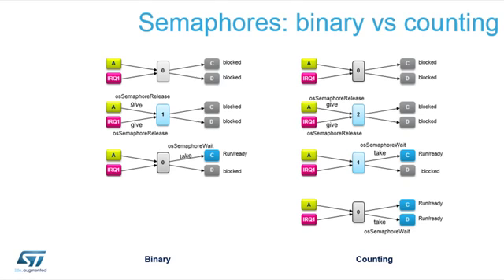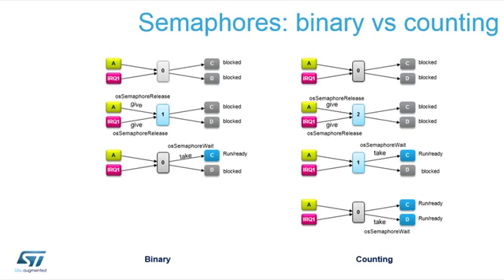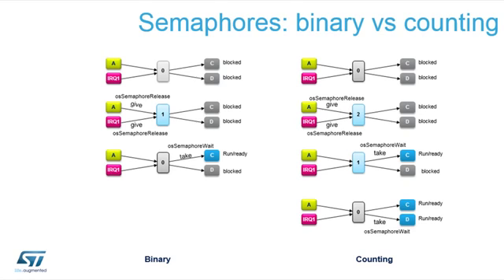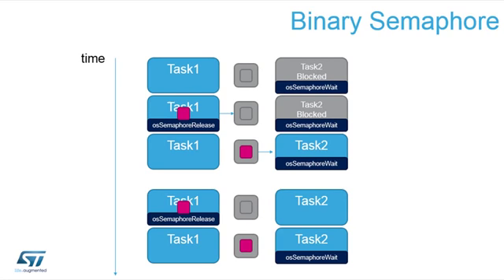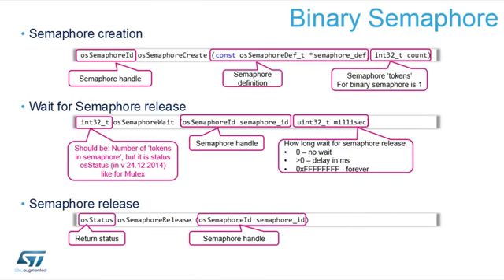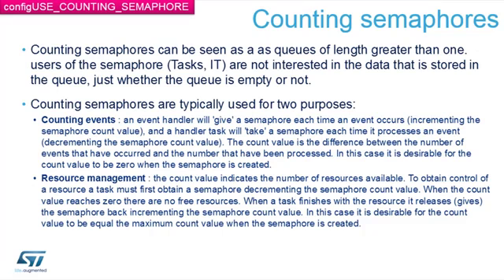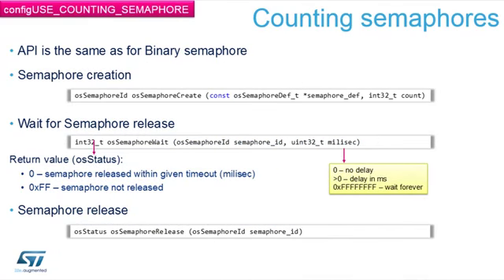FreeRTOS on STM32 15 Semaphores